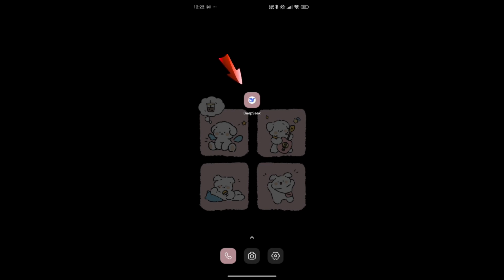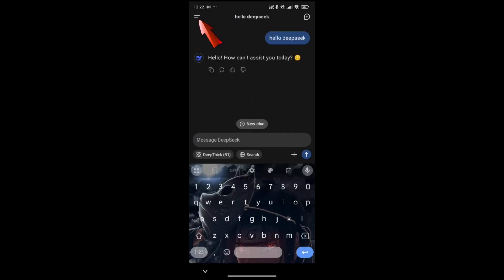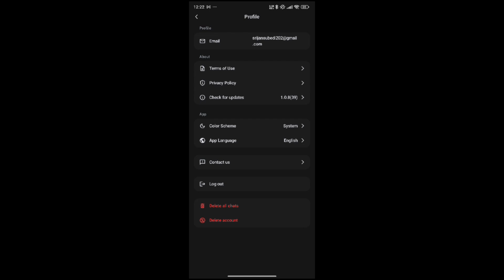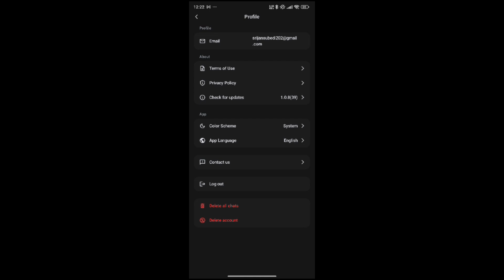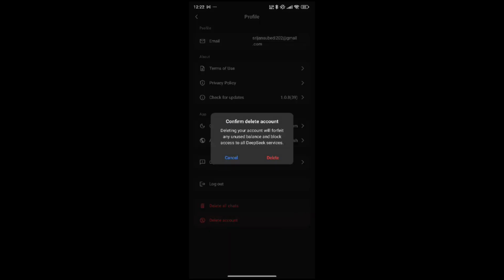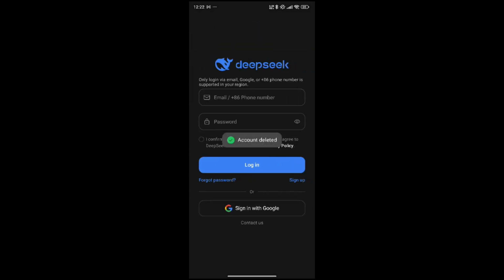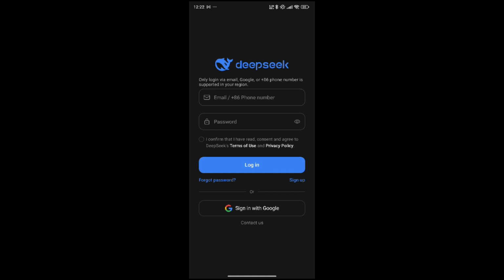How to Delete Deepseek Ai Account 2025?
Want to delete your DeepSeek AI account permanently? Whether you're looking to remove your data or stop using the platform, this tutorial will show you the exact steps to delete your DeepSeek account safely and securely.

Before proceeding, make sure you’ve backed up any important data, as account deletion is permanent and cannot be undone. If you're sure about deleting your account, follow this simple process to remove it from DeepSeek AI completely.